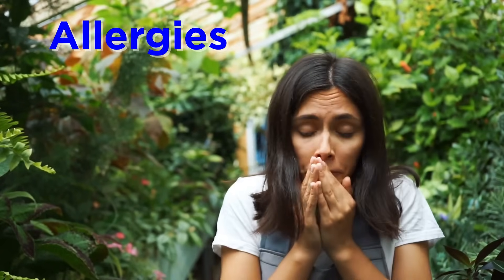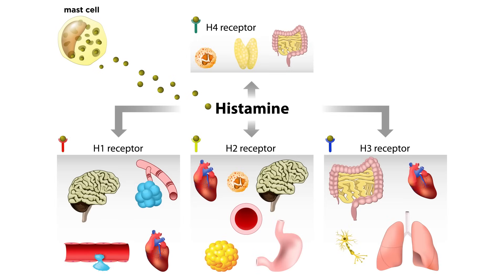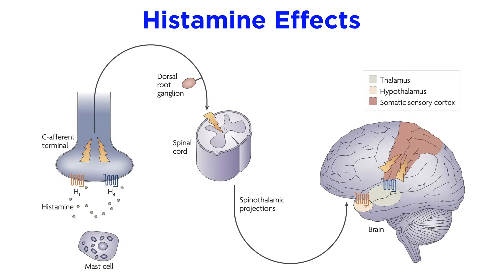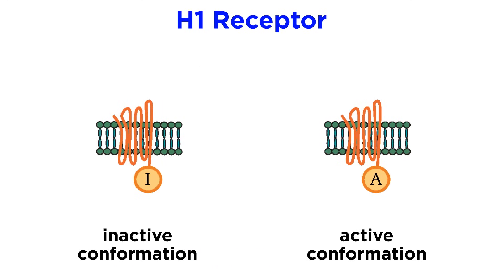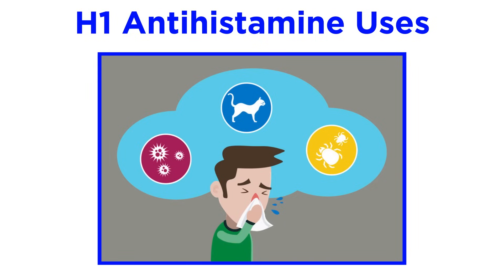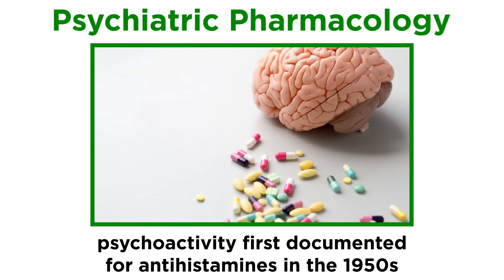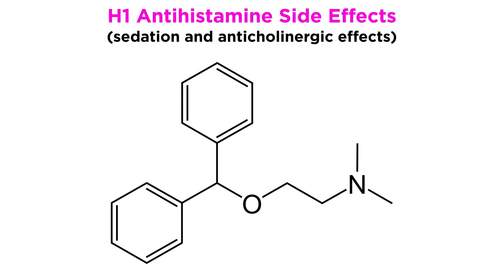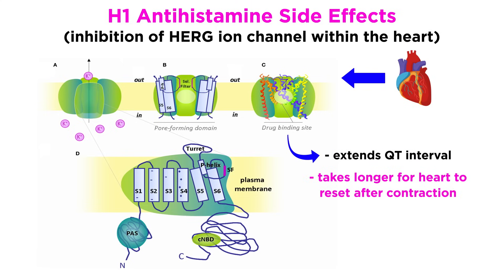Introduction to Antihistamines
Everybody knows what allergies are, but what causes them? What drugs do we have available to address them? As we learned in the immunology series, allergies are symptoms of an immune response to a perceived threat. Histamine is a molecule in the body that orchestrates many aspects of this response, and antihistamines are a class of drugs whose purpose it is to neutralize the effects of histamine in the body. Many of these are over-the-counter drugs which should be familiar to us, like Benadryl, Claritin, Zyrtec, and Allegra. How do these drugs work on the molecular level? Let's find out!

Script by Chris Hofmann